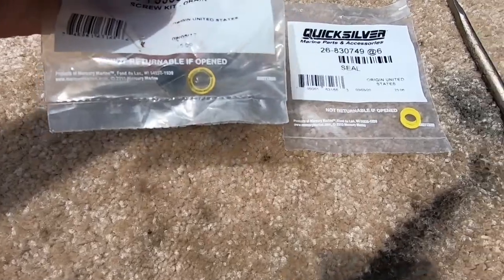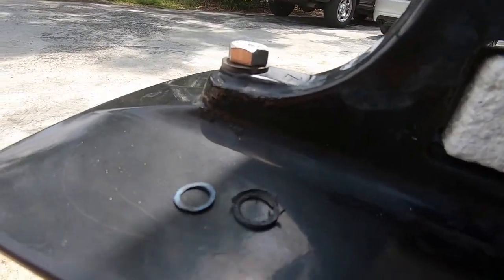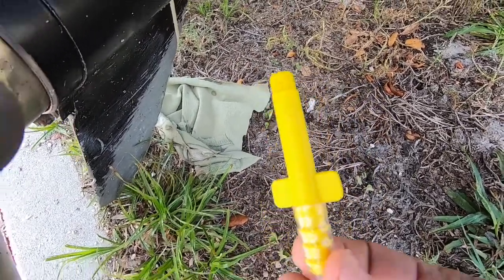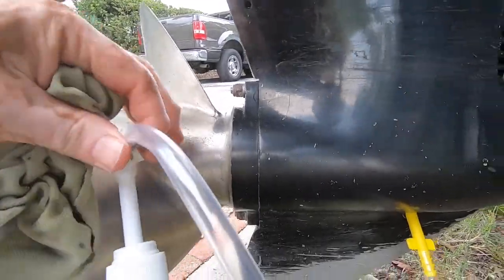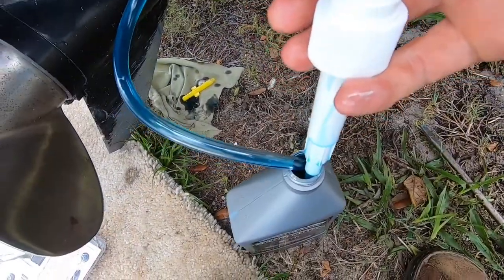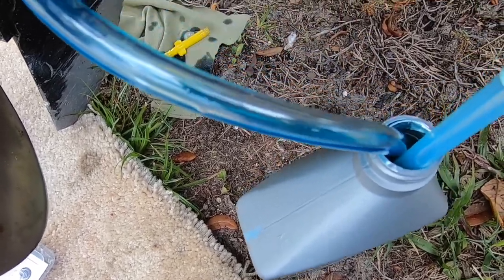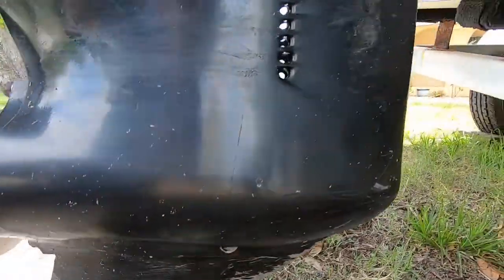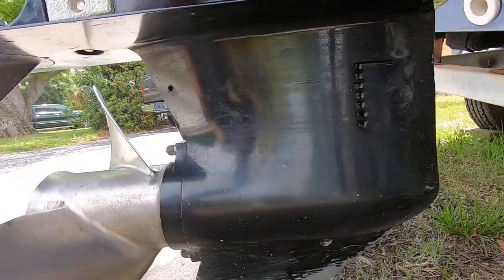Mercury Outboard Motor Lower Unit Gear Oil Refill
How to change lower unit gear oil on Mercury 115 hp 4stroke outboard motor